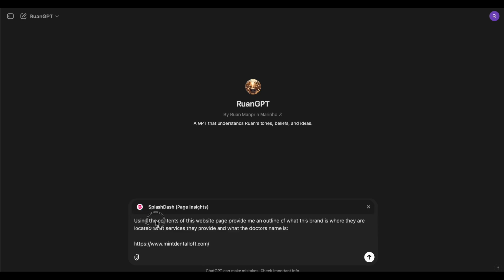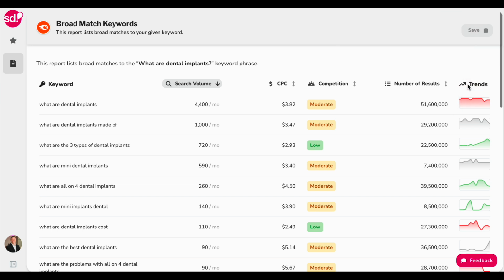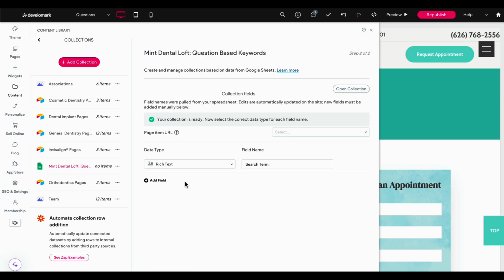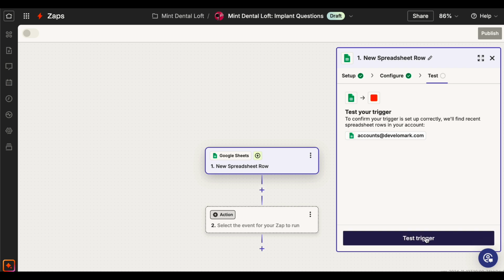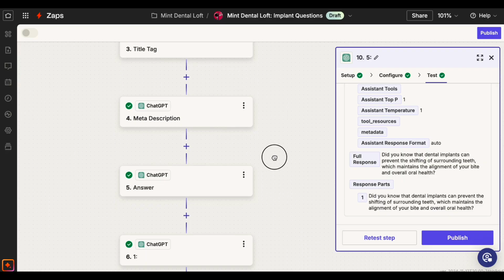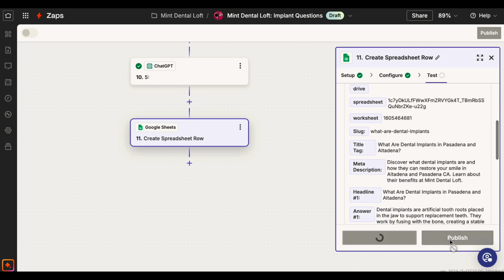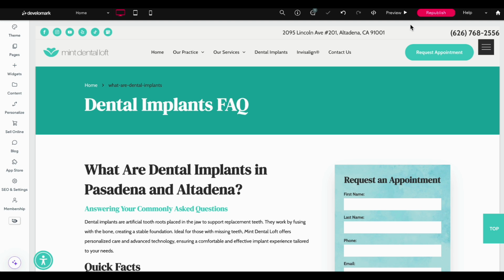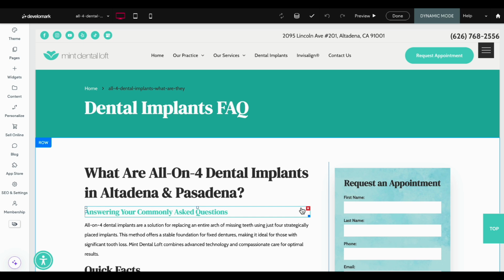How To Connect ChatGPT & Your Website Without Coding Skills to Improve SEO Without Expensive Tools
In this video: learn how to connect ChatGPT to a website to generate content based on your goals without needing any coding skills. Utilize a content management system, such as Duda, ChatGPT, and a connector like Zapier.

Below, you'll find some important links. My main focus, Develomark, specializes in partnering with local service-based businesses.